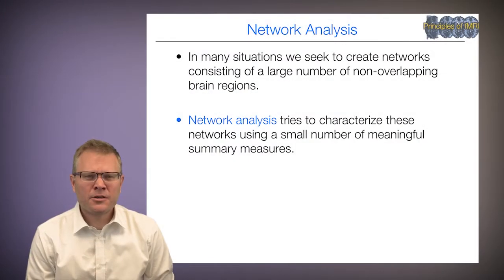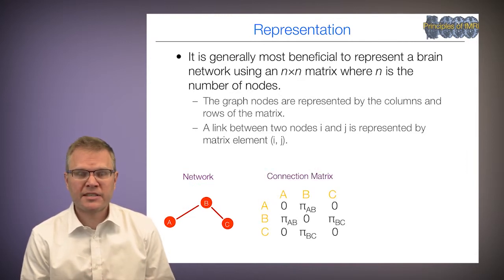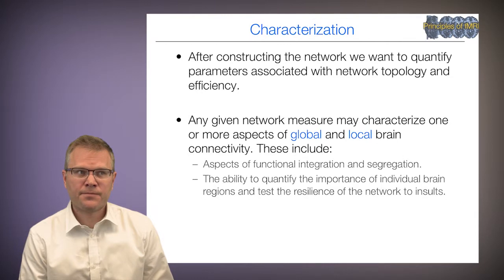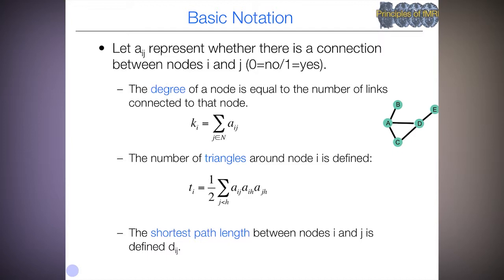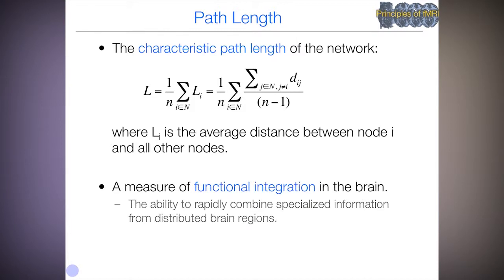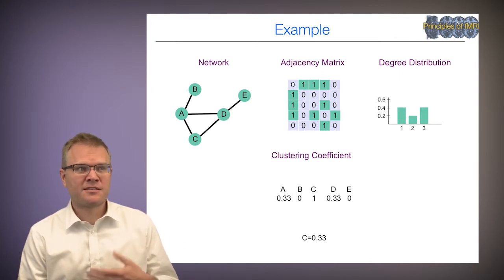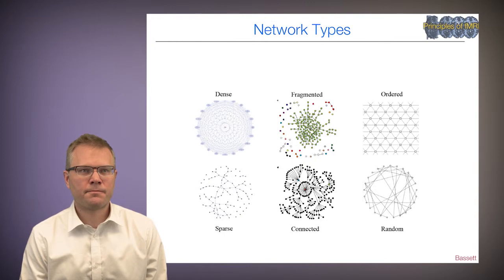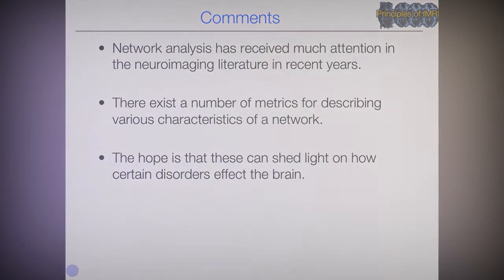Principles of fMRI, Part 2, Module 20 - Graph Theory